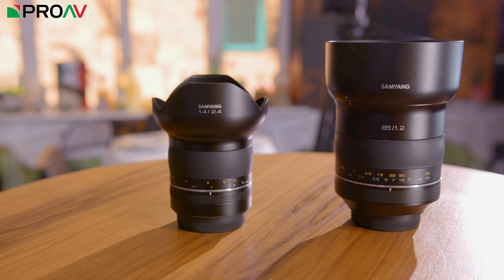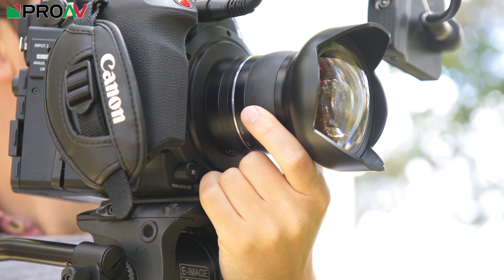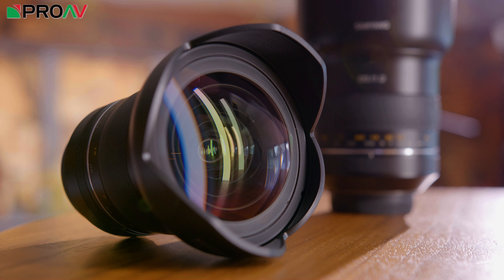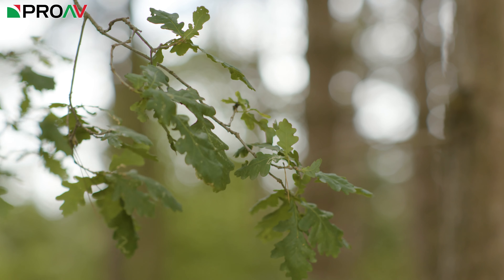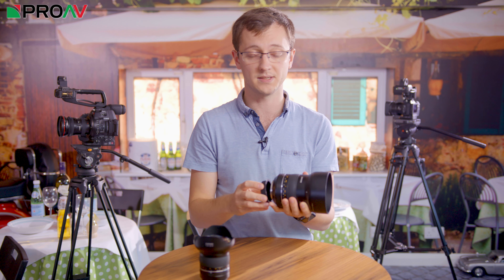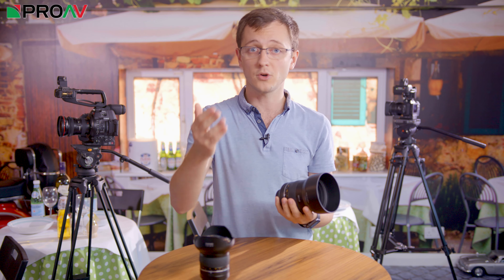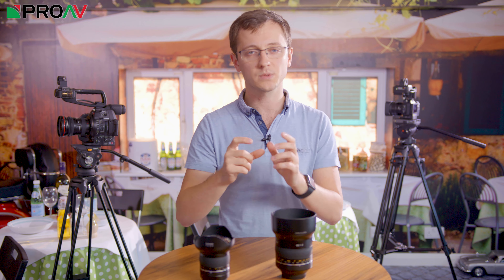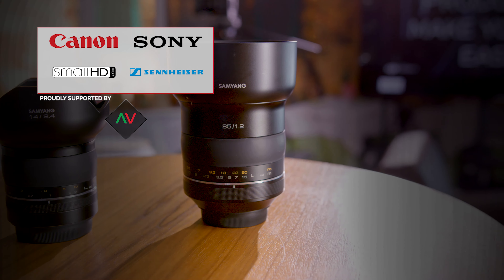Samyang 14mm & 85mm - Hands On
Samyang have released the first two lenses in their new XP "Premium" range. Here we take a closer look at them both.